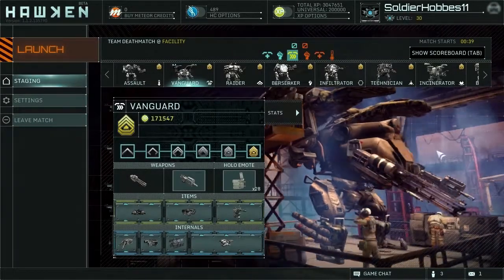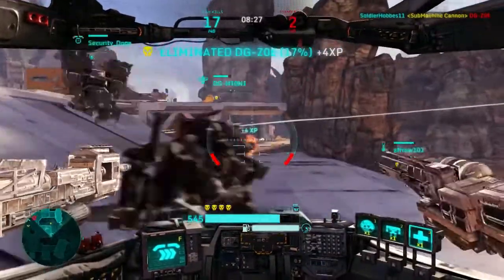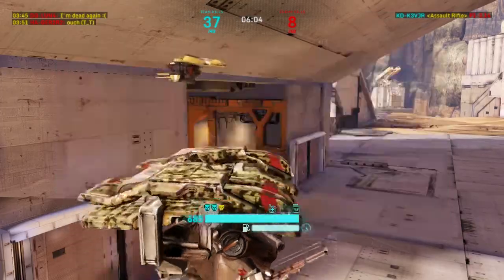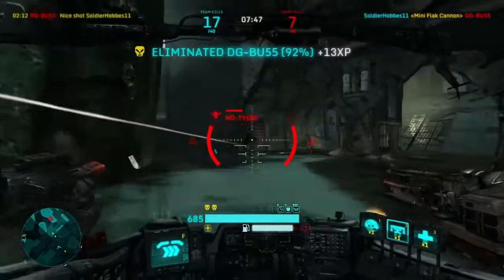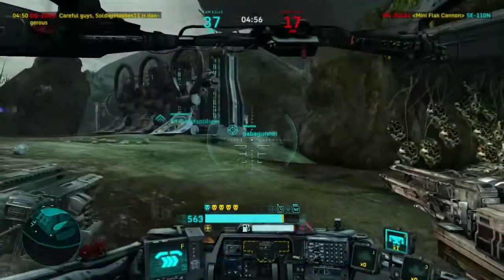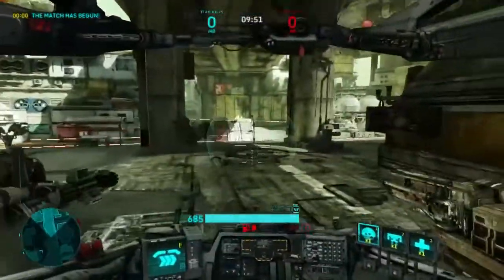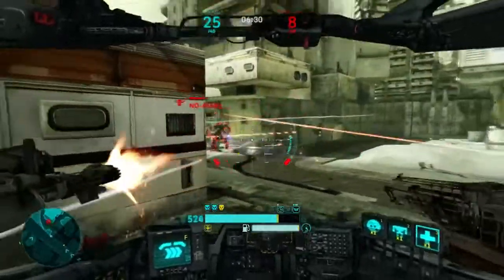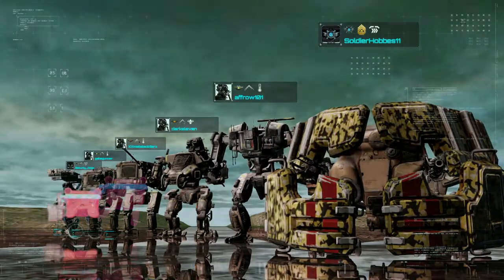(Outdated) How to Hawken: The Vanguard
PLEASE READ!

All the essential information you'll want to know about piloting the vanguard mech, with some personal tips from me! This armored beast is often seen spear-heading an attack and assaulting its enemies' position, getting up close and personal with its heavy armor and weaponry! The mobile turret ability makes this heavy mech even heavier and can allow it to shrug off incoming fire from the front!